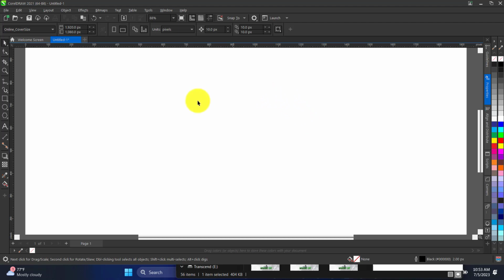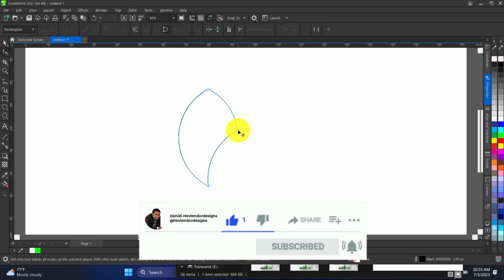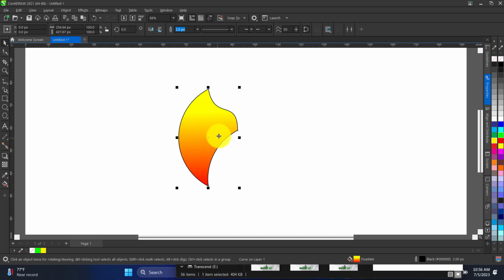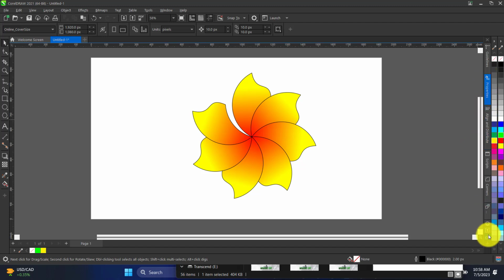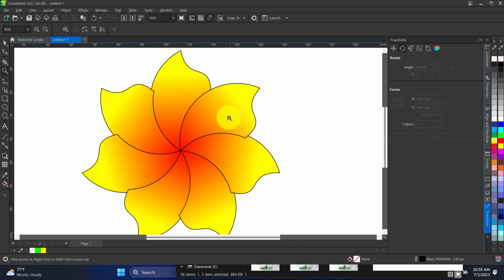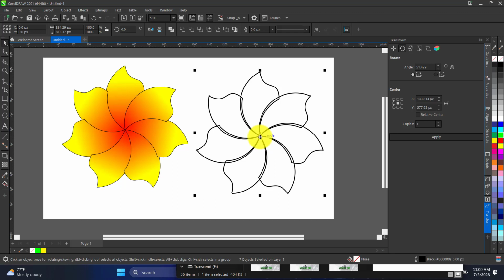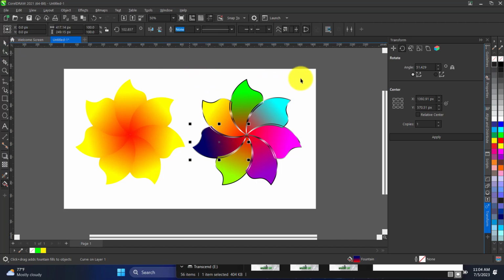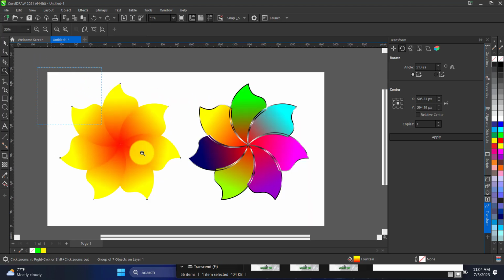How to make Creative youtube Flower Logo Design in coreldraw Hevlendordesigns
Learn Corel Draw with hevlendordesigns; in this tutorial I showing you how to draw 3D SWIRL logo design in Corel Draw How to make Creative youtube Flower Logo Design in coreldraw Hevlendordesigns | Hevlendordesigns using simple tips and tricks

SOFTWARE:
Camtasia
Premiere Pro
Filmora X

Topics Cover:
1. Ellipse tool
2. Smart fill tool
3. Interactive fill tool
4. Snap Settings
5. Graphics design tutorial
5. Transformation

graphic design
graphic design full course
Corel Draw me GOOGLE ka Logo kese Banaye
How Make GOOGLE Logo in CorelDRAW 2021
How to Create the GOOGLE Logo in Corel Draw in 10 Minutes
Learn to Design the GOOGLE Logo with Corel Draw Step by Step
Corel Draw Tutorial: How to Make the GOOGLE Logo from Scratch
Easy and Fast Way to Make the GOOGLE Logo in Corel Draw
Corel Draw logo design tips and tricks
Learn Corel Draw in Hindi with GOOGLE logo
GOOGLE logo vector creation in Corel Draw
GOOGLE logo in coreldraw
GOOGLE logo
corel draw tutorial
logo design
hindi video
hindi tutorial
corel draw
GOOGLE logo
hevlendordesigns
logo design
logo